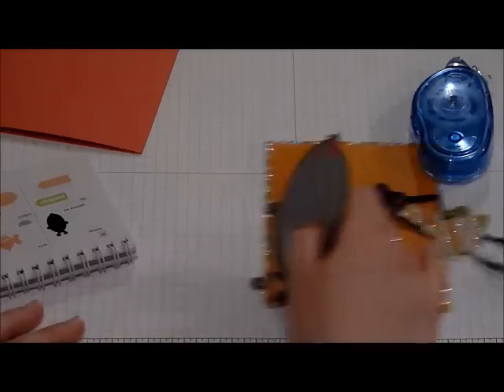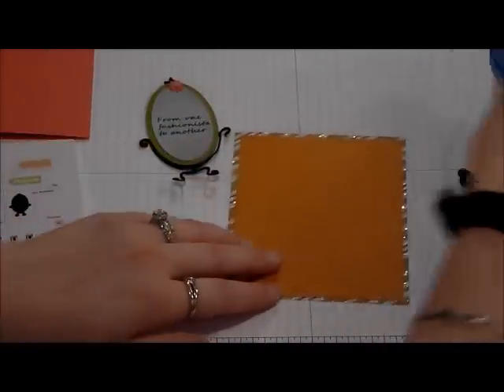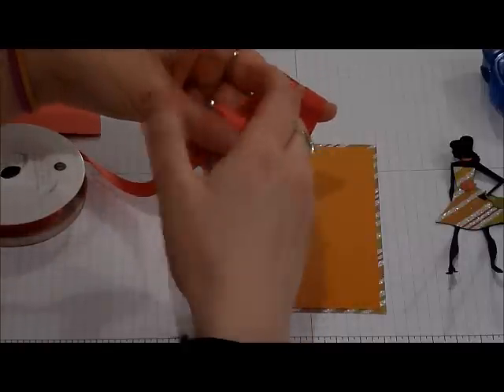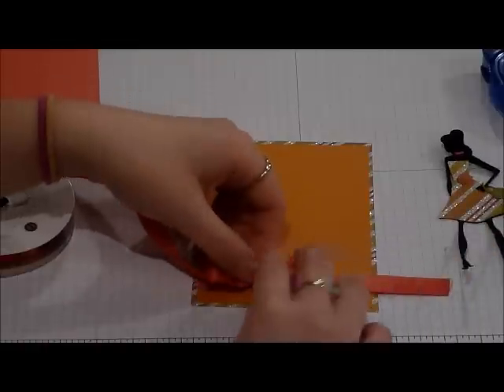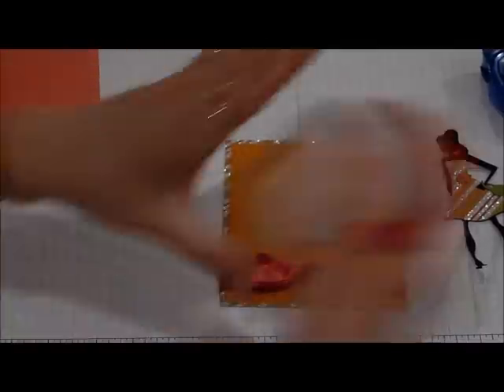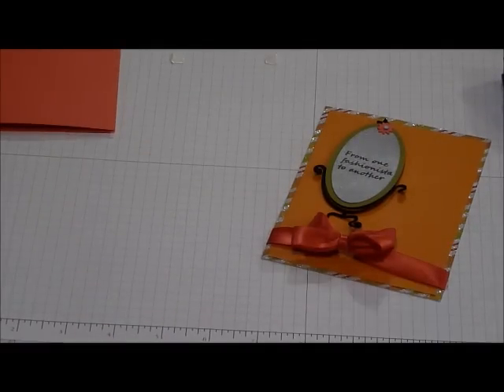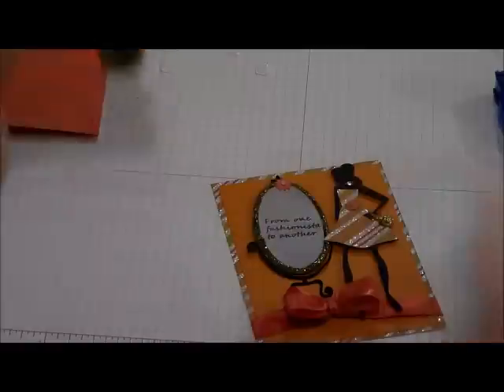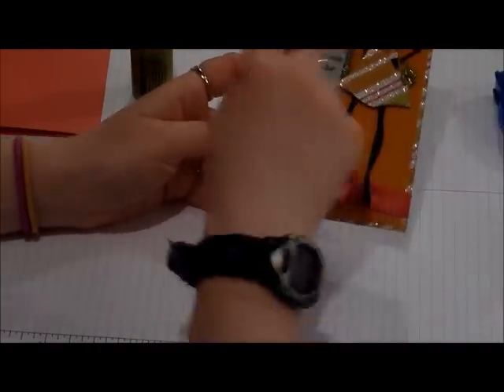Fashionista Birthday Card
Hey everyone! Here's a card I made using the Forever Young cricut cartridge for my coworker's mom (who likes shopping apparently!) It also uses a K Andrews Design stamp which are located